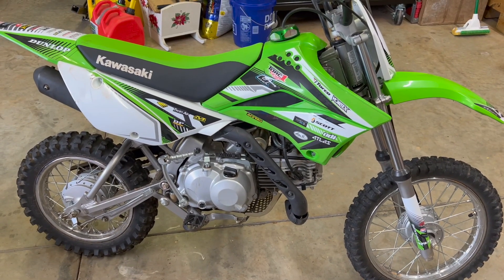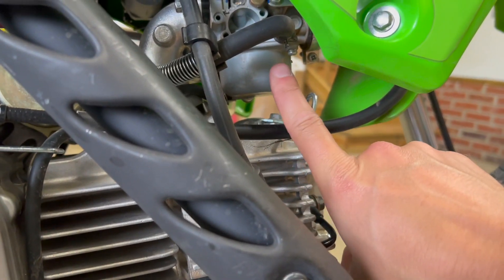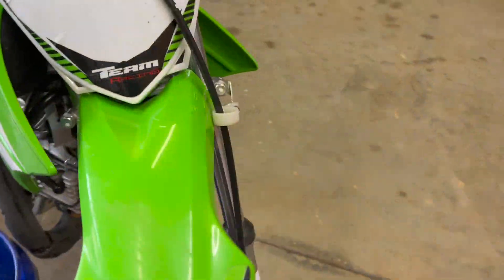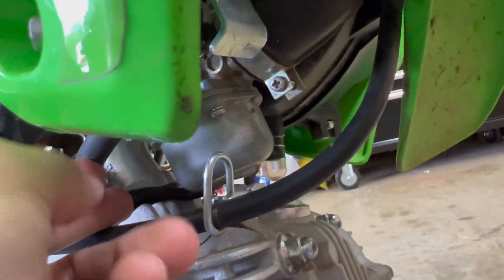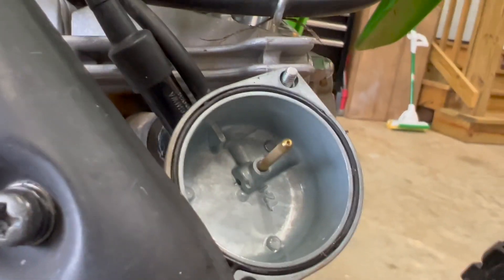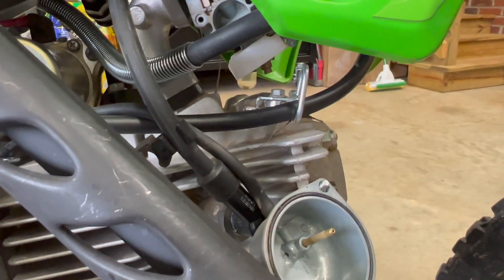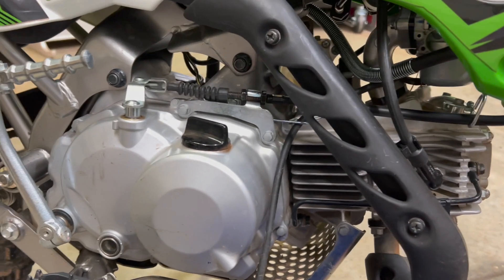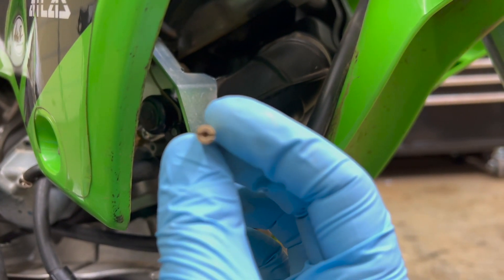How to easily remove the jets on a KLX110L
The KLX110s are not very friendly when it comes to simple maintenance like cleaning an air filter or cleaning the carb. But the good new is, with a little bit of twisting and turning you can at least remove the bowl and get to the jets without removing the shrouds. It makes testing and tuning the carb a whole lot easier.

The best thing that I have found to keep dark plastics looking good
- CERAKOTE® Ceramic Trim Coat Kit - Quick Plastic Trim Restorer